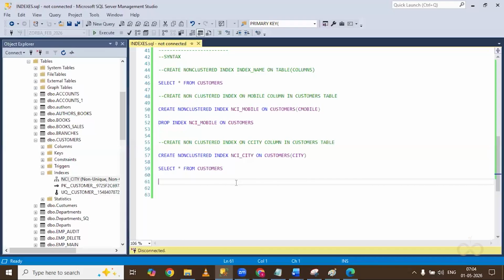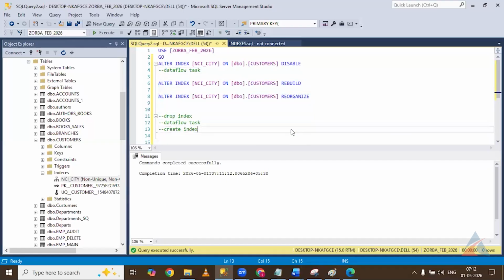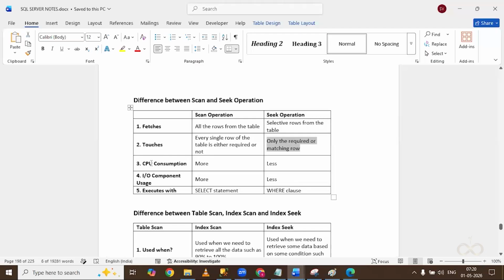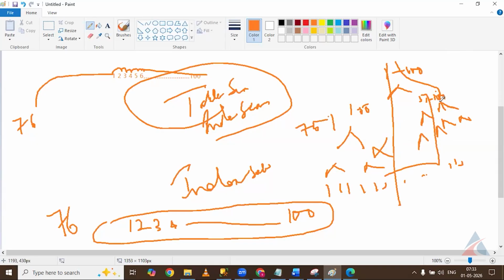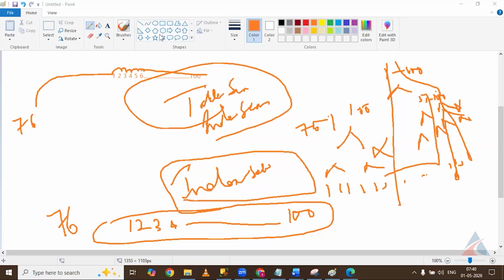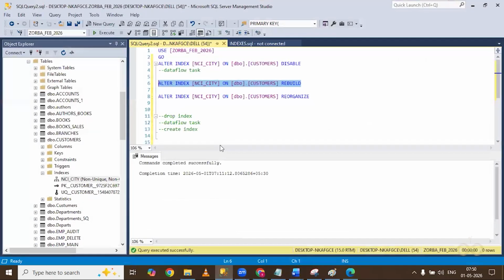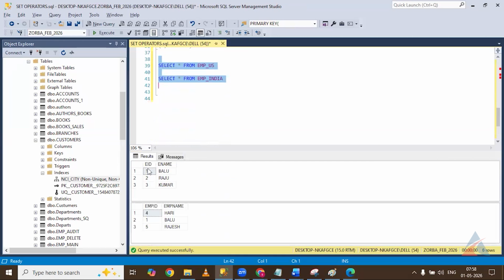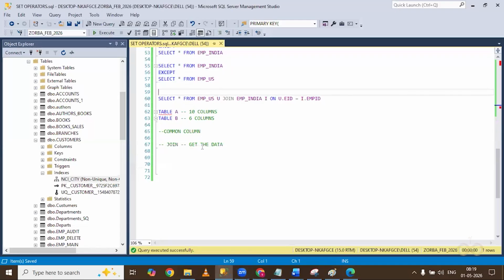SQL Indexes: Improve Query Performance and Database Speed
Want to make your SQL queries faster and more efficient?

In this online SQL Zoom class, we discuss Indexes in SQL and how they help improve database performance by allowing data to be searched, filtered, and retrieved more quickly.

✅ What indexes are in SQL
✅ Why indexes are used in databases
✅ How indexes improve query performance
✅ Difference between indexed and non-indexed data searching
✅ When to use indexes in SQL tables
✅ Basic understanding of clustered and non-clustered indexes
✅ Importance of indexes in real-world database systems

Indexes in SQL are used to improve the speed of data retrieval from database tables.

Just like an index in a book helps you quickly find a topic without reading every page, a SQL index helps the database find data faster without scanning the entire table every time.

Indexes are especially useful when working with large tables, search conditions, filtering, sorting, and frequently used columns. However, indexes should be used carefully because too many indexes can affect insert, update, and delete performance.

Challenges / Importance

Many beginners write SQL queries correctly but do not understand why some queries run slowly.

Learning indexes helps you:

✅ Improve SQL query performance
✅ Reduce unnecessary table scanning
✅ Work more efficiently with large datasets
✅ Understand database optimization basics
✅ Prepare for SQL Developer and Data Engineering roles
✅ Build more professional and performance-focused database solutions

Zorba softed provides online IT training designed to help learners build practical and career-focused skills. Our training focuses on real-world concepts, hands-on learning, and proper guidance to support students in their IT career journey.

We provide training in areas such as SQL Development, Data Engineering, Java, Quality Analyst, DevOps, Cyber Security, AI/ML, and other in-demand IT fields.

This video is helpful for:

✅ SQL beginners
✅ SQL Development students
✅ Data Engineering learners
✅ Database learners
✅ Students learning query optimization
✅ Anyone who wants to understand how to improve SQL performance

Important Links

📌 More class recordings and learning resources will be updated soon.